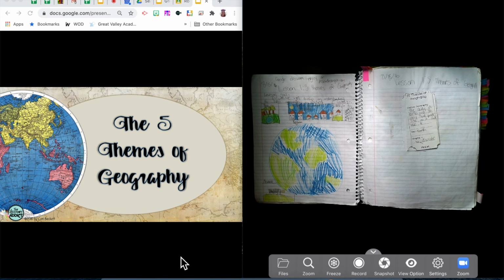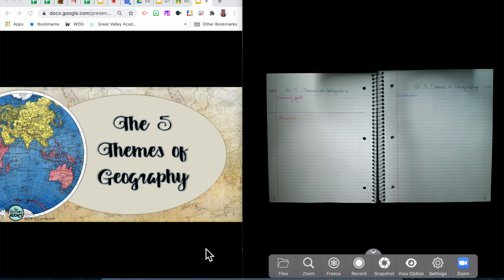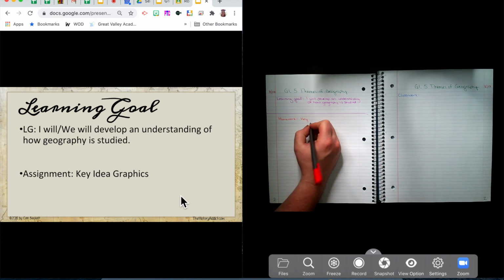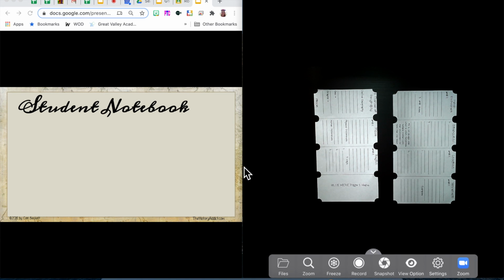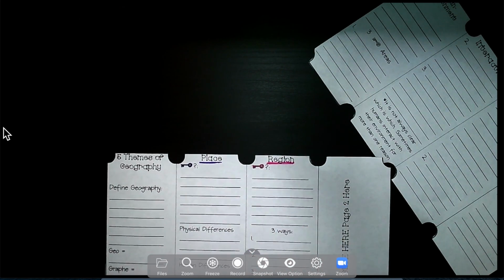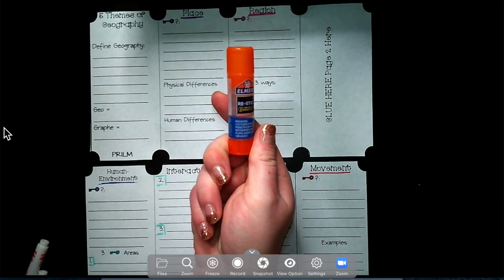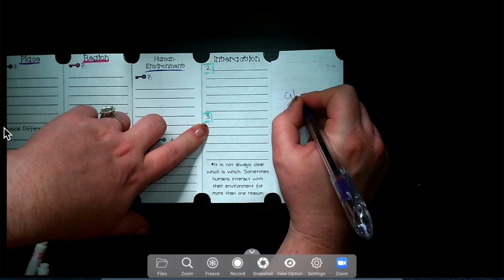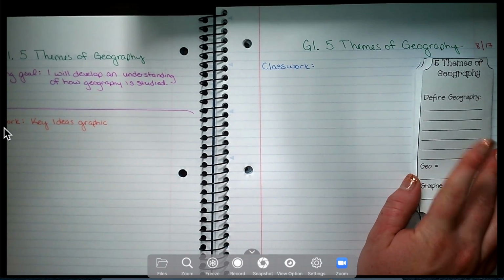Geography Lesson 1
Geography Lesson 1 part 1